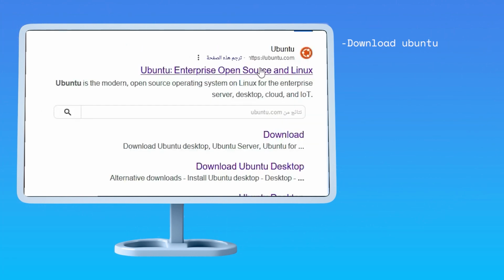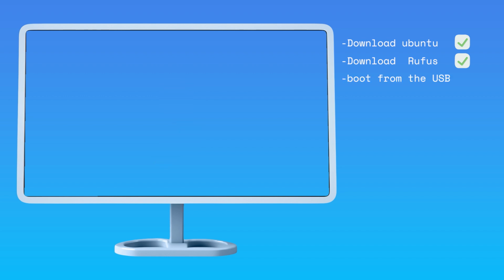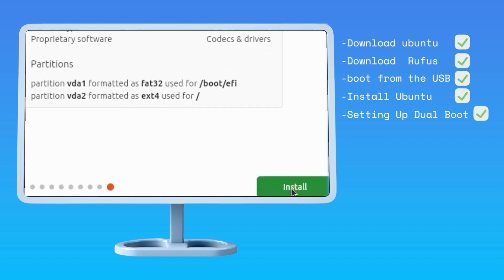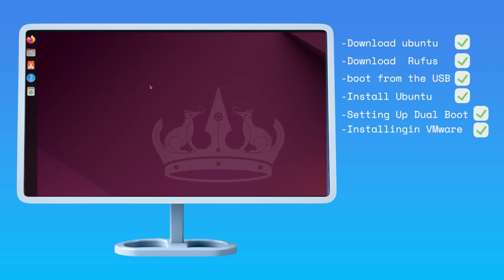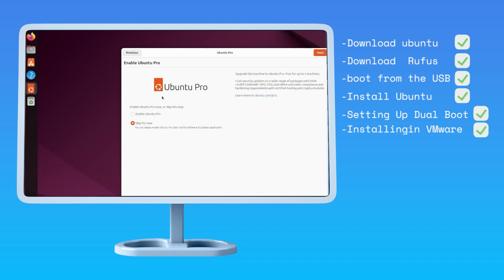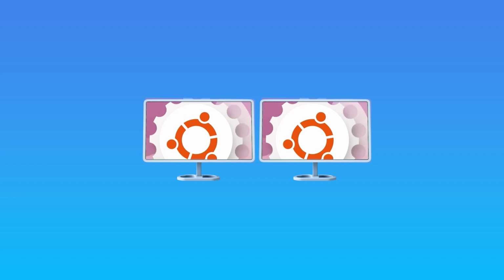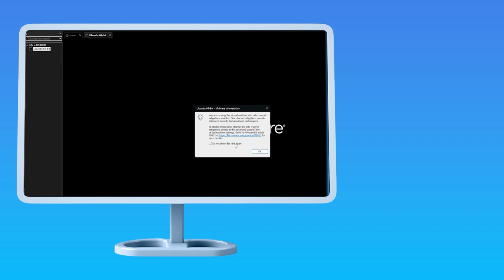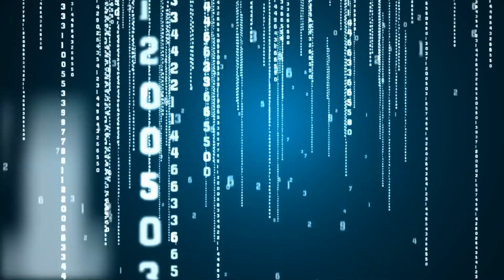How to Install Ubuntu: Primary OS, Dual Boot with Windows, and VMware Guide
Learn how to install Ubuntu step by step as your primary operating system, set up dual boot with Windows, and run Ubuntu using VMware. In this comprehensive guide, we’ll cover everything from creating a bootable USB, configuring BIOS settings, to partitioning disks for dual boot and using Ubuntu in a virtual machine. Whether you're a beginner or just exploring Ubuntu, this tutorial is for you! Perfect for those looking to switch to Ubuntu or work alongside Windows.

Install Ubuntu
Ubuntu installation guide
How to install Ubuntu
Ubuntu tutorial
Dual boot Ubuntu and Windows
Install Ubuntu alongside Windows
Ubuntu for beginners
Create bootable USB for Ubuntu
Ubuntu primary OS installation
Ubuntu dual boot setup
GRUB bootloader configuration
Ubuntu step-by-step installation
Ubuntu and Windows dual boot
Install Ubuntu on PC
Ubuntu VMware setup
Virtual machine Ubuntu installation
Ubuntu installation 2025
Boot Ubuntu from USB
Partition disk for Ubuntu
Linux installation guide
Ubuntu virtual environment
Troubleshooting Ubuntu installation
Ubuntu on Windows
Linux dual boot tutorial
Ubuntu ISO download
Install Ubuntu easily
Ubuntu beginners guide
Ubuntu and VMware tutorial
Linux for beginners
How to use Ubuntu
Ubuntu system setup
Ubuntu disk partitioning
Ubuntu virtual machine guide
Ubuntu BIOS configuration
Ubuntu boot menu
Linux for dual boot users
Ubuntu OS installation
Ubuntu for professionals
Step-by-step Ubuntu guide
Ubuntu video tutorial
Install Ubuntu 2025